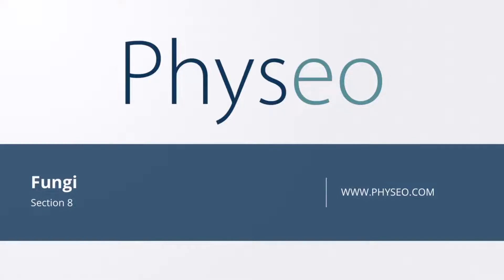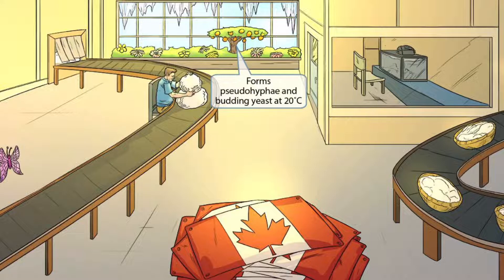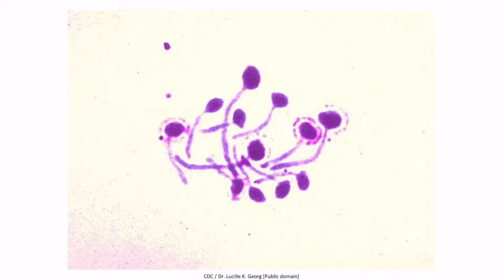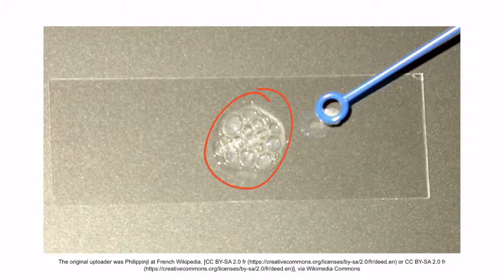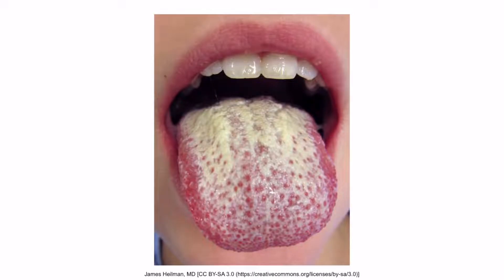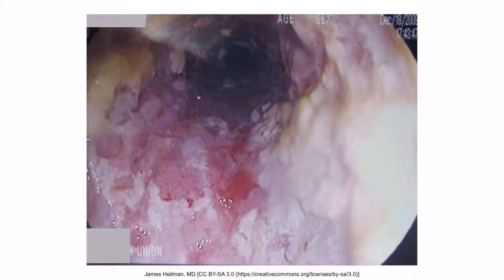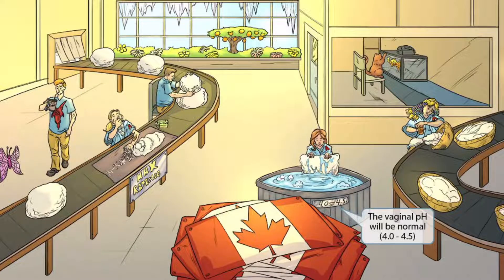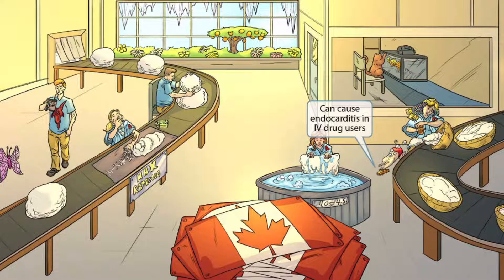Candida Albicans for the USMLE Step 1